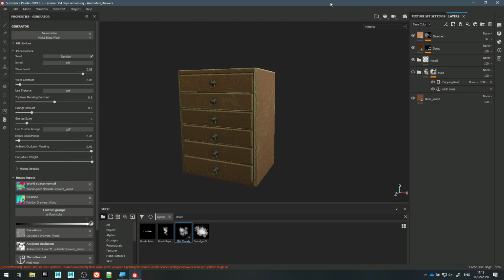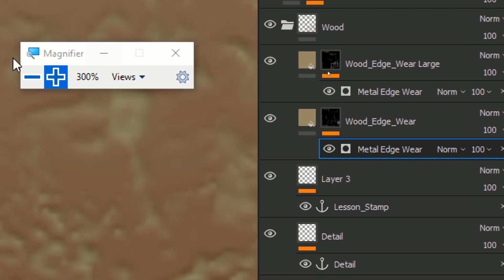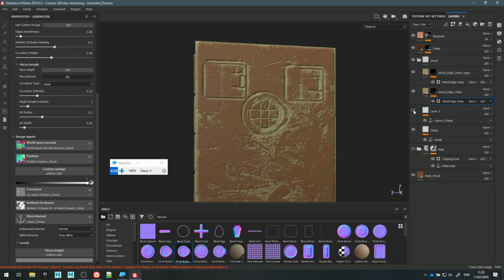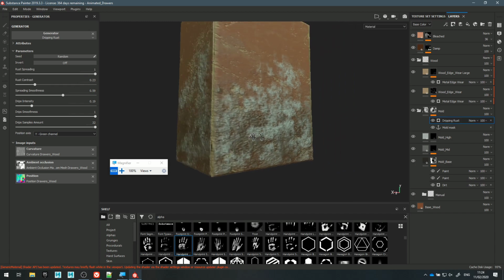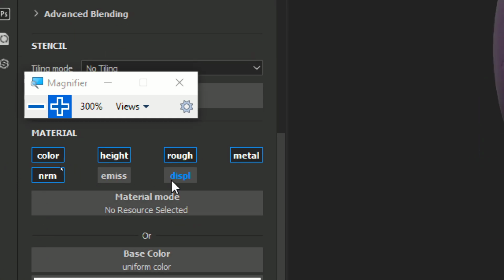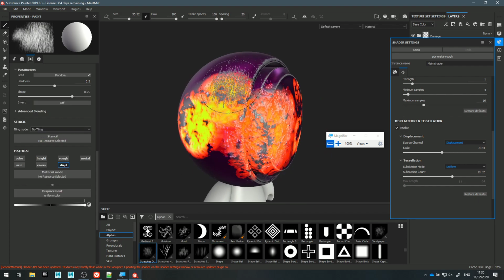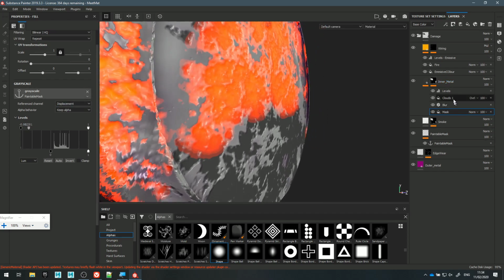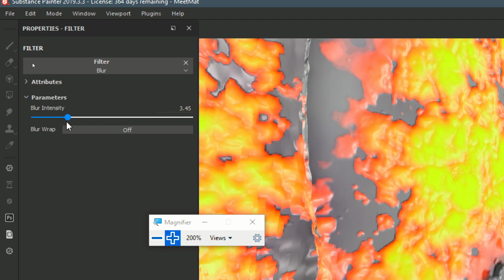Substance Painter - Advanced Materials